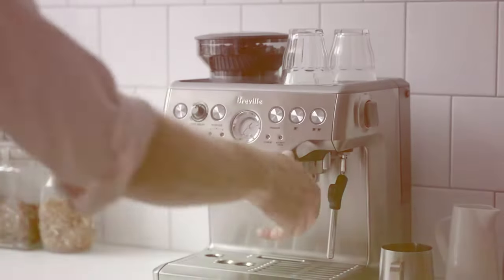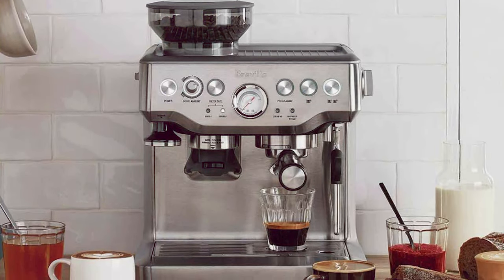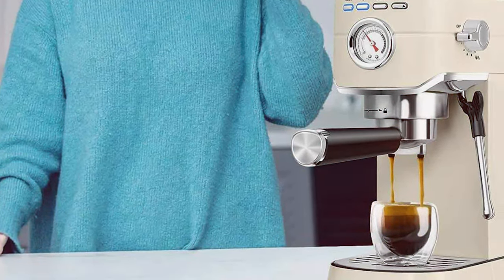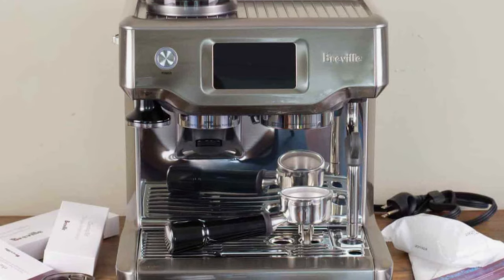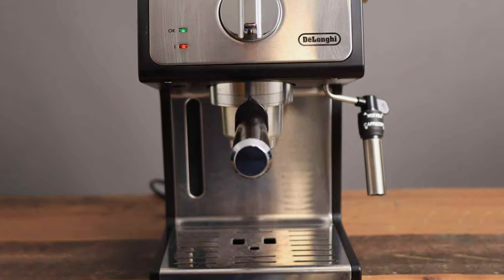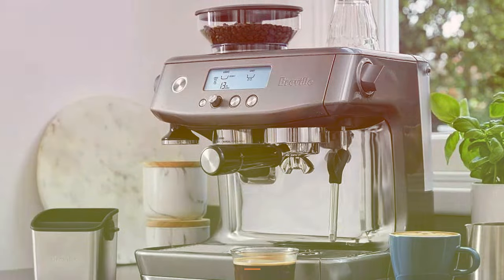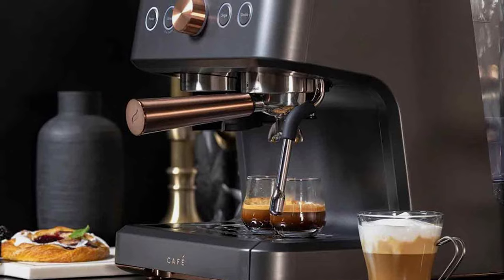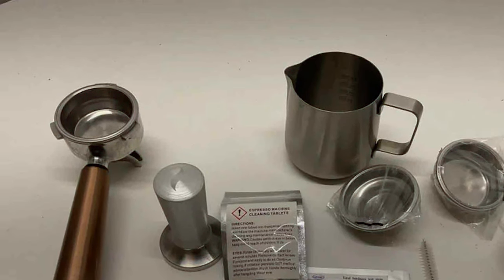The Cream of the Crop: 7 Best Semi-Automatic Espresso Machines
Top 7 Best Semi Automatic Espresso Machines in 2024

Links to the Best Semi Automatic Espresso Machines we listed in today's Semi Automatic Espresso Machine review video:

1 . Breville Express Espresso Machine BES870XL

2 . CASABREWS Espresso Machine 20 Bar

3 . Breville Barista Touch Espresso Machine BES880BSS

4 . De'Longhi Bar Pump Espresso Machine ECP3420

5 . Mr. Coffee Espresso and Cappuccino Machine

6 . Breville Barista Pro Espresso Machine

7 . Café Bellissimo Semi Automatic Espresso Machin

What are the Best Semi Automatic Espresso Machines in 2024?

In today's video we reviewed the Top 7 Best Semi Automatic Espresso Machines on the market in 2024. We made this list based on our personal opinion and we ranked them in no particular order, after doing our research based on their prices, quality, durability, brand reputation and many more.

After watching this video you will know which are the best budget, top selling and top rated Semi Automatic Espresso Machine on the market today.

If you choose from this list you can be sure that you buy one of the best Semi Automatic Espresso Machines available today.